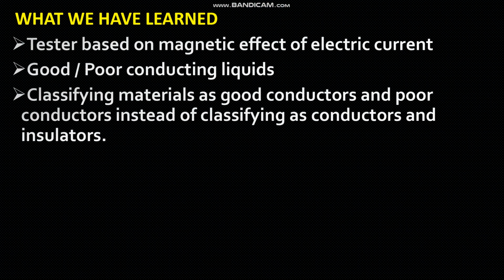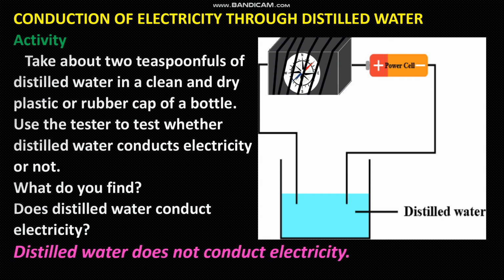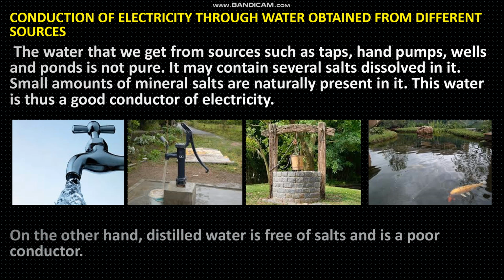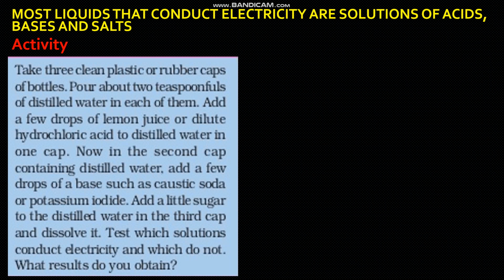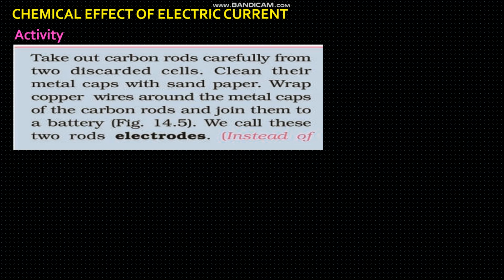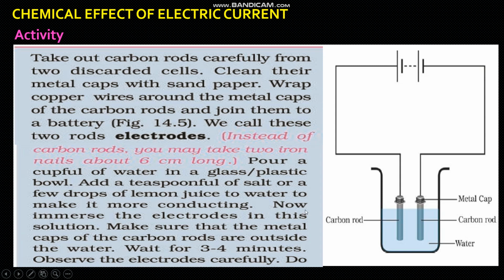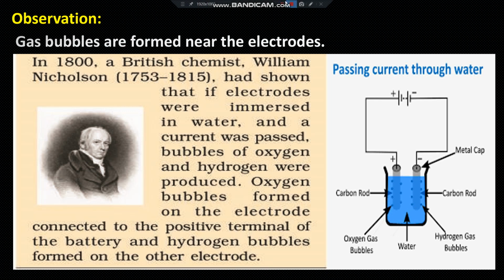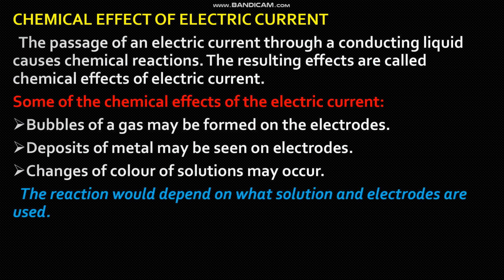Chemical Effects of Electric Current Part - 3